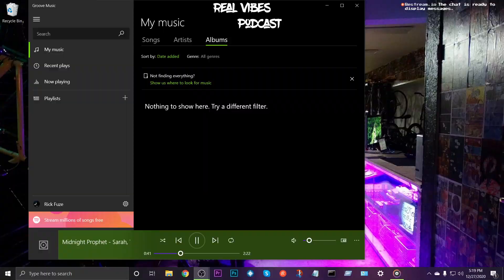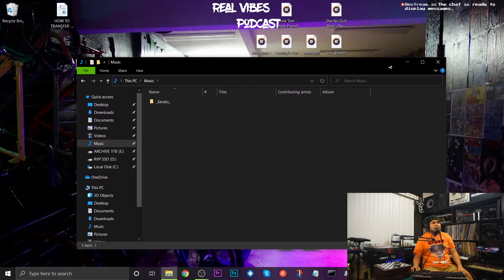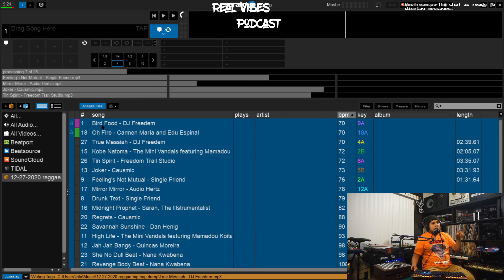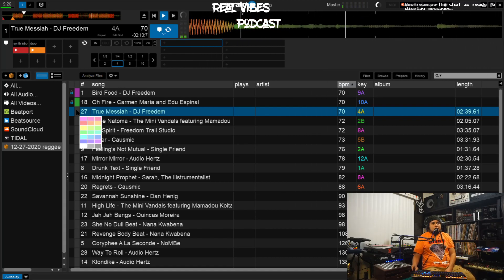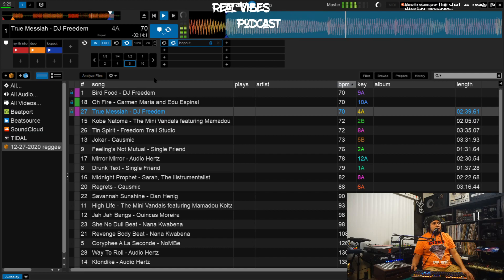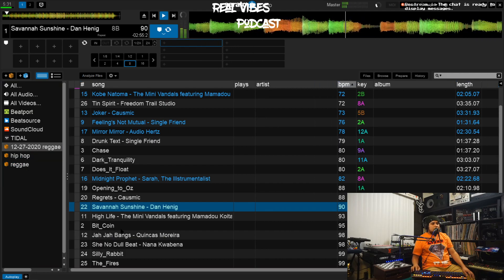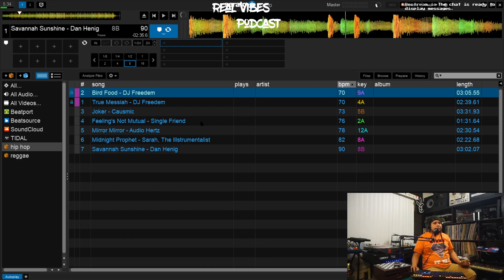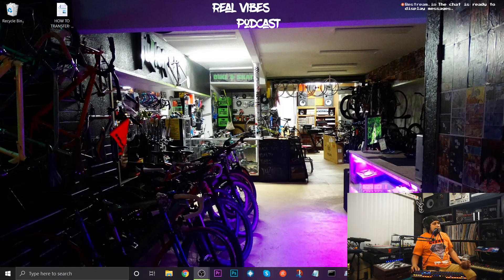How to Prepare Music in Serato DJ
tutorial on how to import music into Serato DJ properly, how to archive mp3's correctly, and how to prepare the actual mp3 for djing including id3 tags, bpm, loops, cues, color coding, and creation of crates.